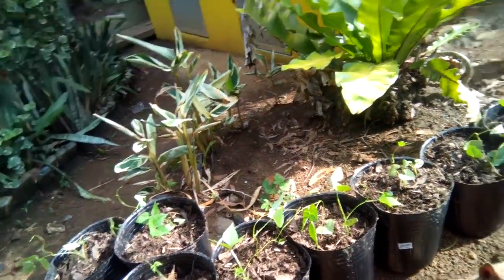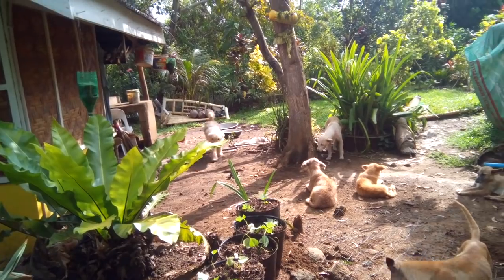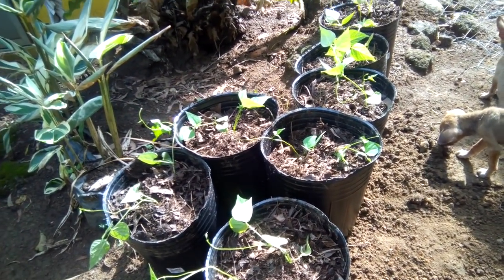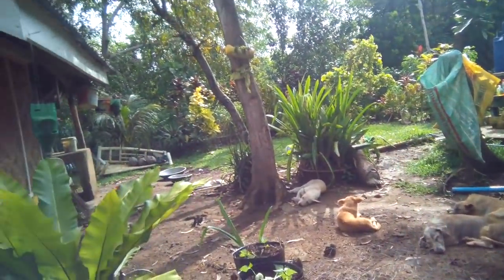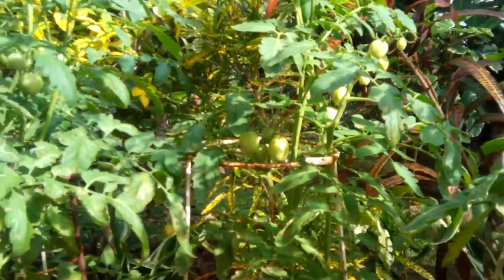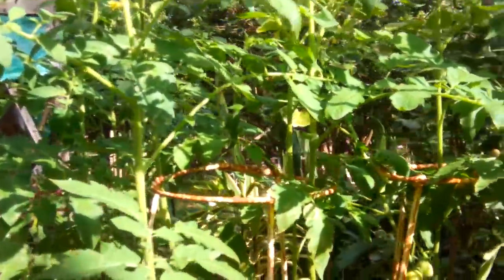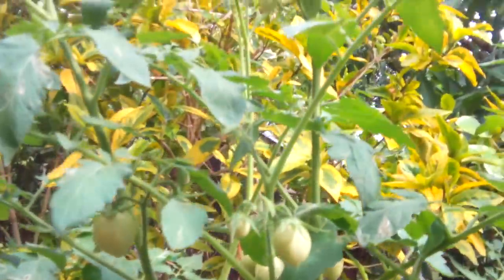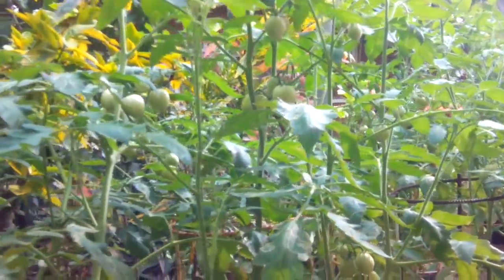SIMPLE IDEA BACKDOOR GARDEN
THANK YOU MORE GUYS FOR TAKING YOUR TIME AND GOD BLESS US ALL ABUNDANTLY HAVE A GREAT DAY